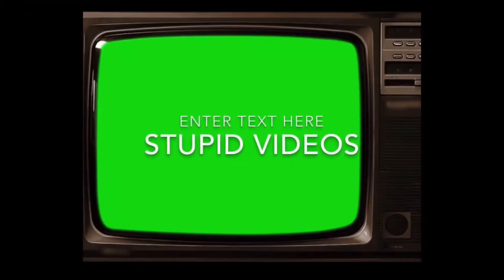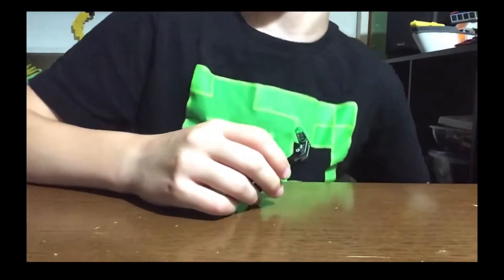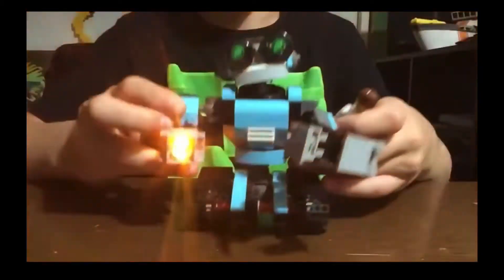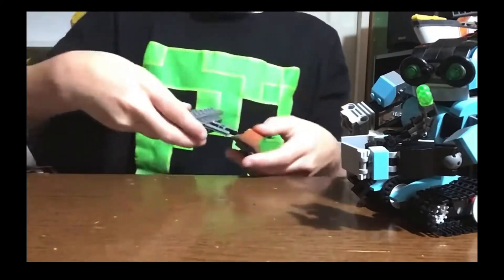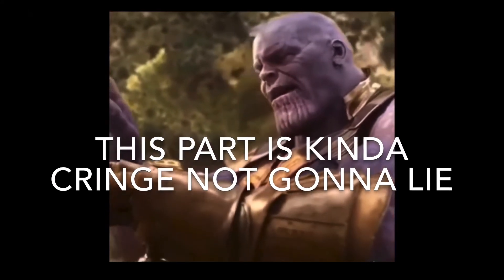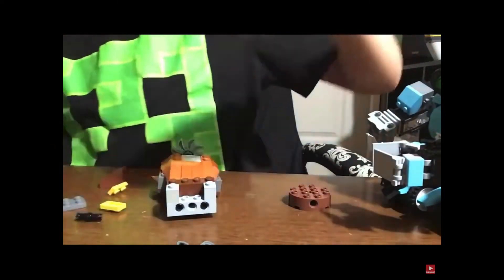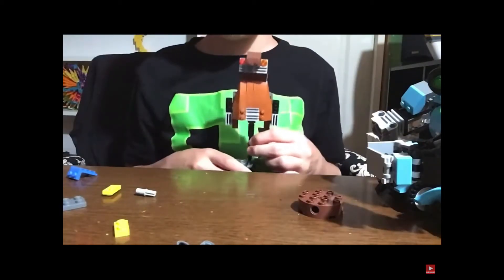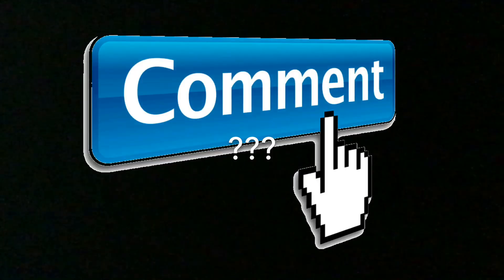Reacting To My OLDEST VIDEO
I’m.. idk just watch the vid why should I have to describe it to you?